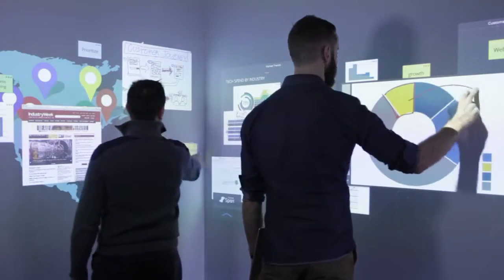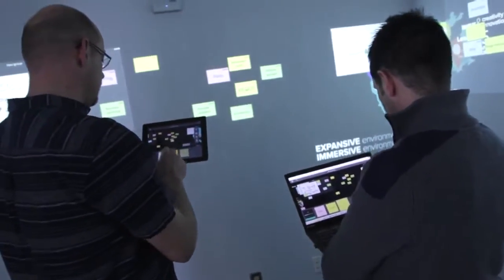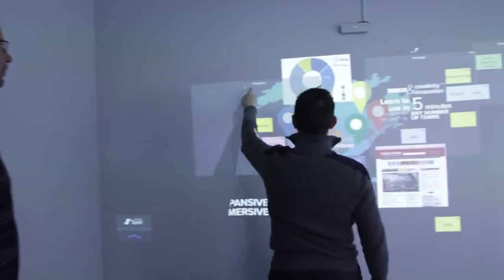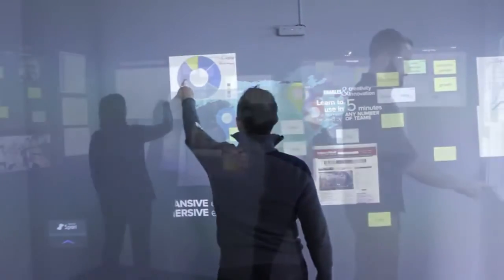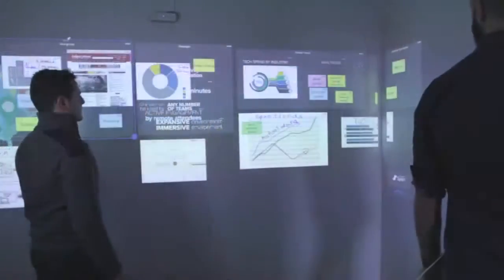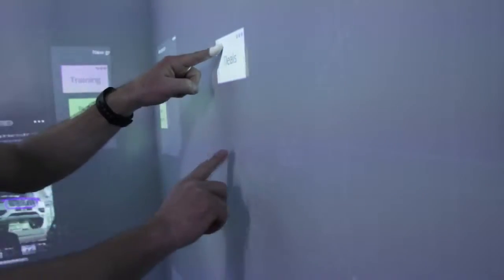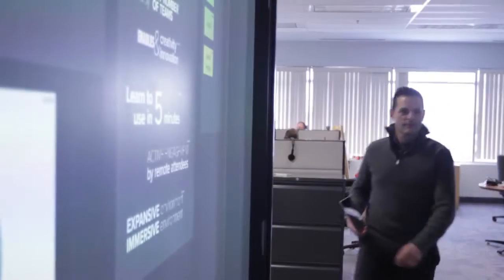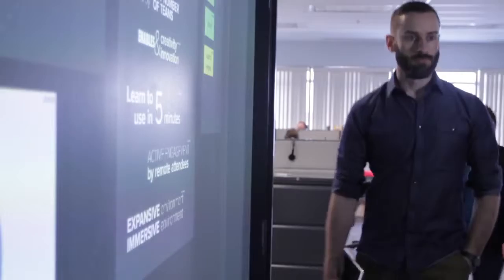Immersive surround experience for collaboration with the Nureva Span™ system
Nureva have created a 30' 2" (9.19 m) immersive collaboration environment that surrounds teams with their digital content. Span™ software merges the images from three panoramic projectors to wrap a room with one seamless cloud-based canvas.

To learn more, speak with Smart Presentations Limited on 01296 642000.